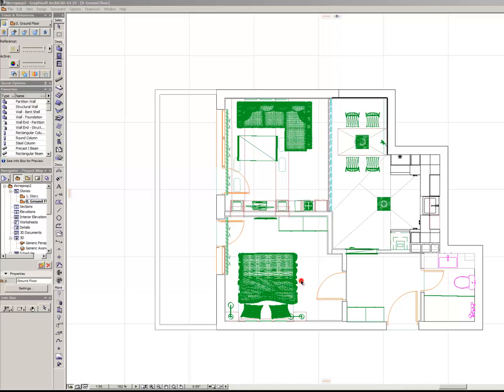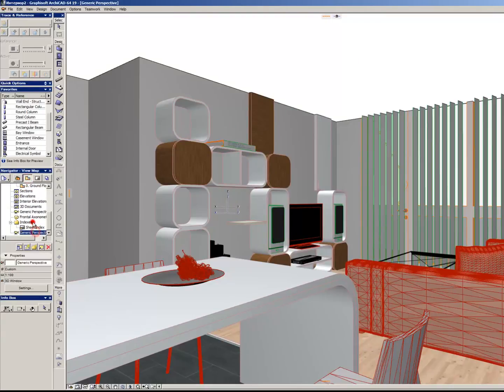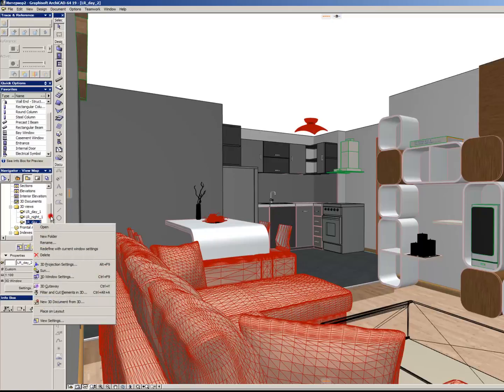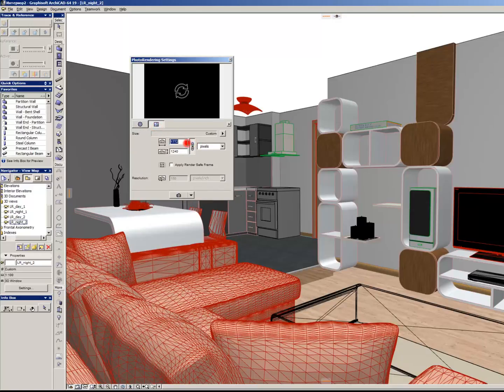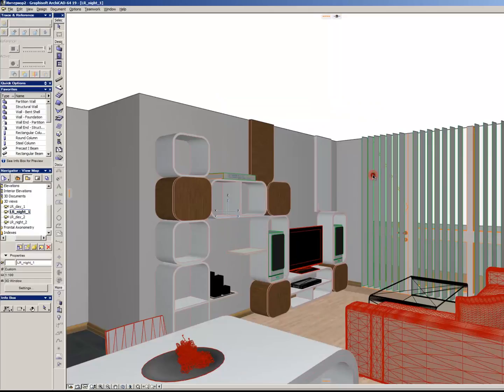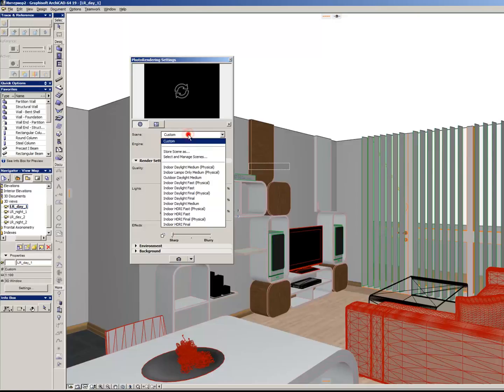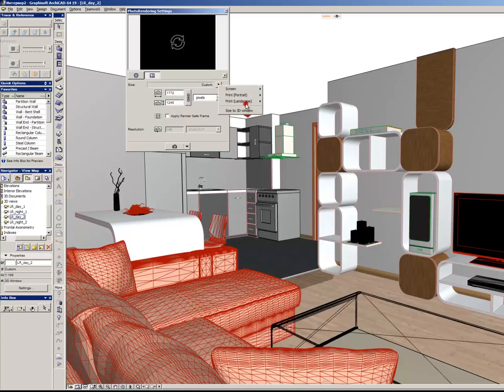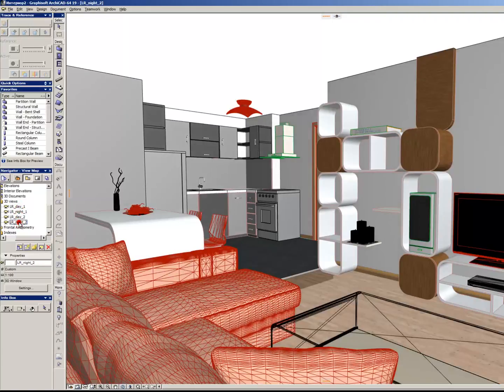How to do Interior Rendering - Real time! (part 2)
In this tutorial, we show you how to do interior renderings in Archicad. The new, improved rendering system allows you to create realistic 3D images in Archicad itself. Every step is explained and we make both night and day renderings.